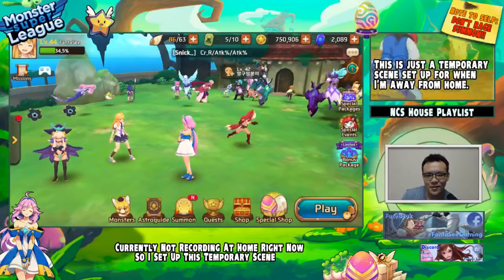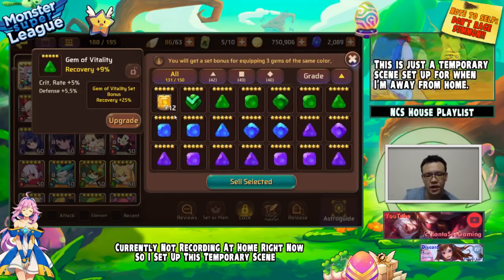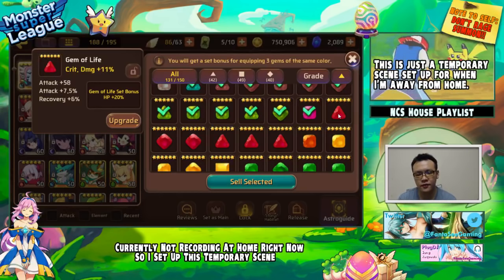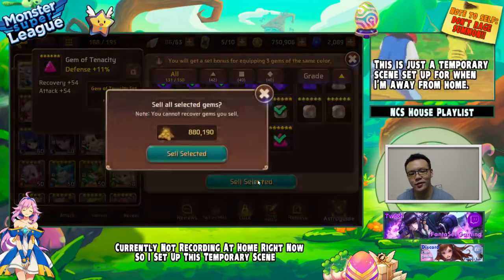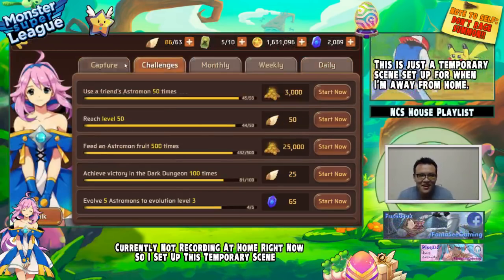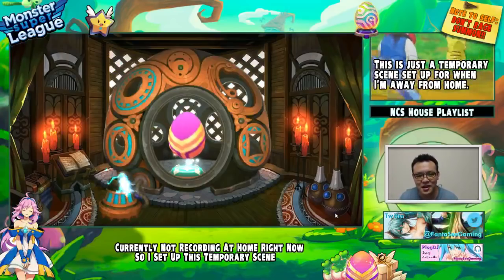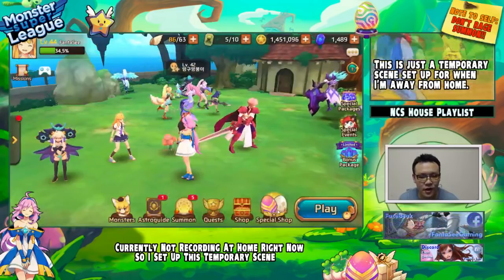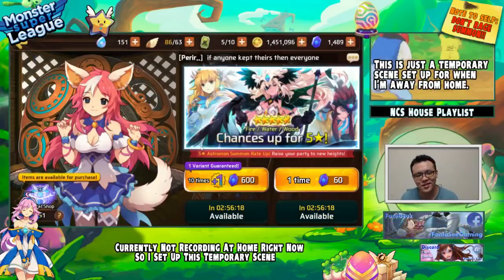Monster Super League DAILY!! +24x SUMMONS!! SICKEST ROLLERCOASTER RIDE OF EMOTIONS!! ♕D.47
Monster super league is the type of game that sometimes f#cks you hard but other times make tender love to you gently.

⚔Game Accounts:

♙League of Legends:
Taiwan: Perfect_Is_SHlT

♟B.net BattleTag:
FantaSee#11954 (WoW)
WaifuMaker#4848 (Overwatch)

♙Monster Super League:
FantaSee (Main)
FantaSeeF2P (Alt)

✌ Programs Used:
~~ Nvidia Shadowplay